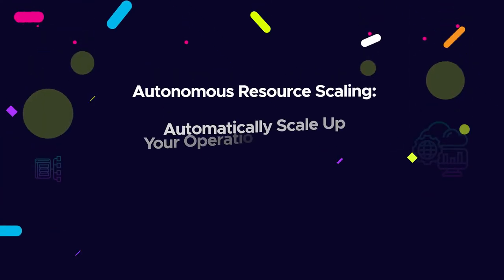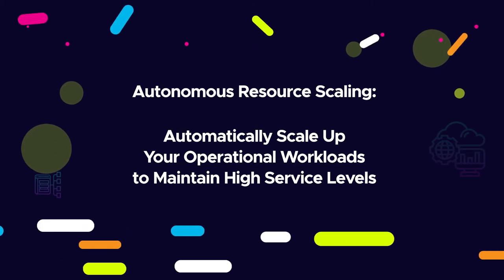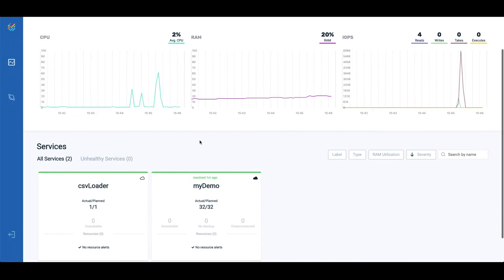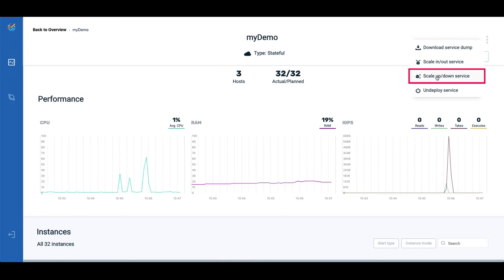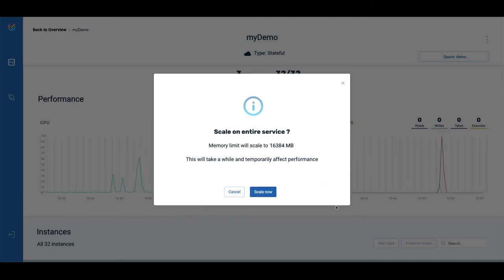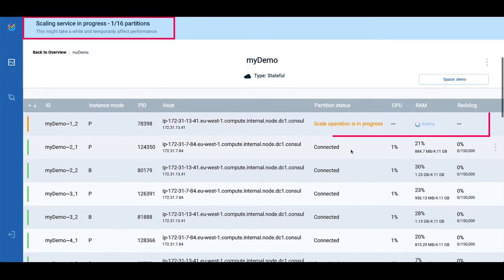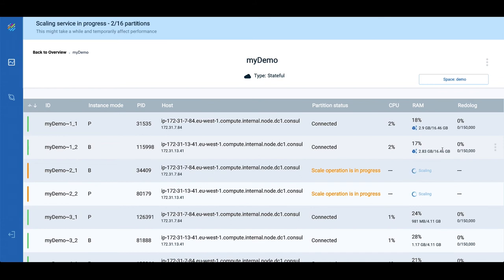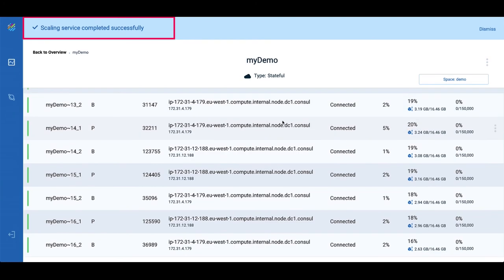How to Automatically Scale Up Operational Workloads & Maintain High Service Levels with v15.5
GigaSpaces clusters now offer automatic self balancing capabilities, to provision the appropriate resources at the time they are needed, to eliminate overprovisioning.

Your infrastructure is always suited to your workload demands.

While other solutions offer either scaling up for transactions (RDBMS) or scaling out for analytics (NoSQL), GigaSpaces automatically scales up AND scales out, with no downtime or performance impact to your application.

Depending on the type of applications deployed, you can choose to scale up or out, and simply manage the resources required, either automatically or in a single click, according to the thresholds defined in the system.

Once you have clicked to scale your system, resources are automatically provisioned in a rolling manner, while the system is fully operational.